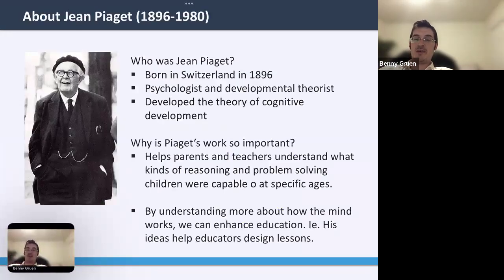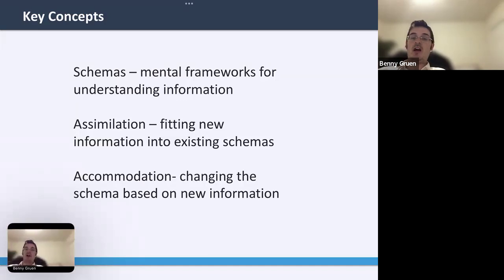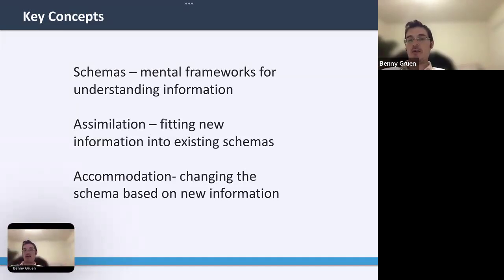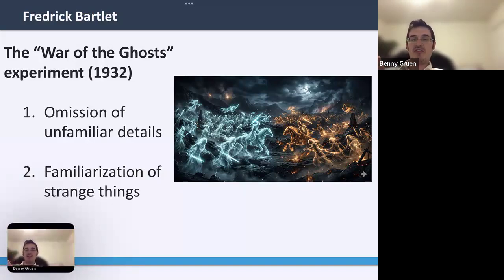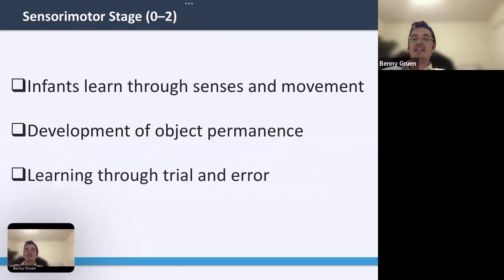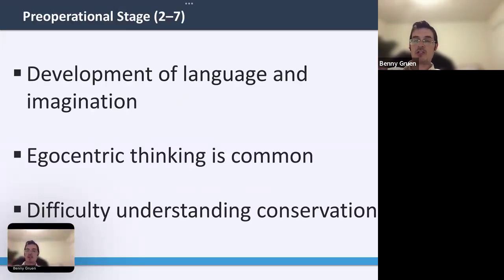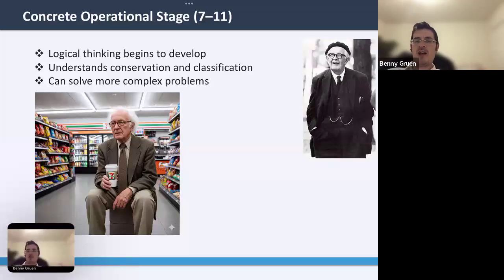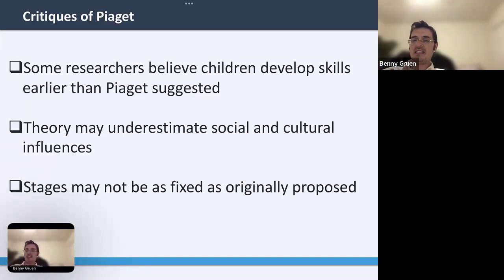Remember Forever: Piaget Stages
Learn how to remember Piaget’s stages of cognitive development using ancient mnemonic techniques, vivid imagery, and memory palaces. This video is designed to help psychology students retain Piaget’s theory for exams and long-term understanding.